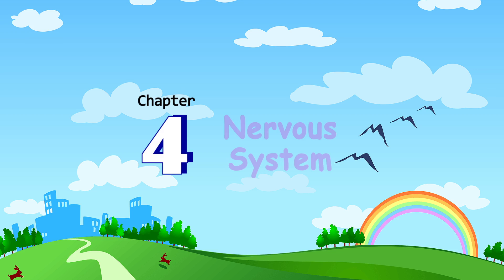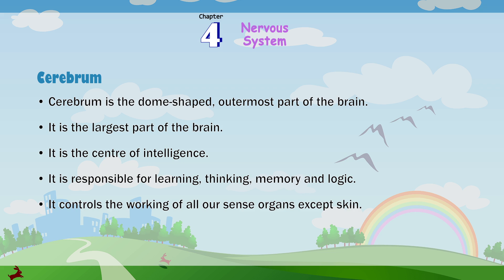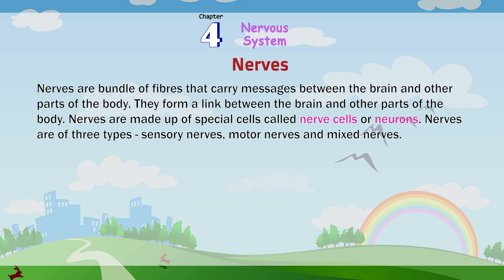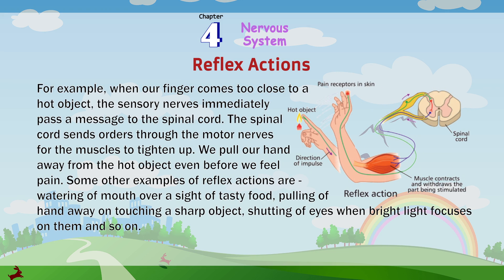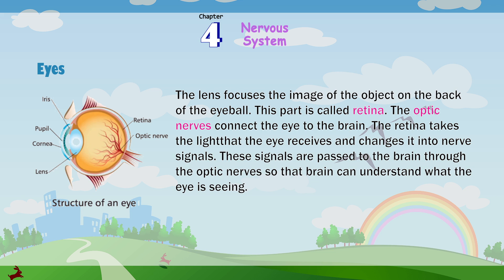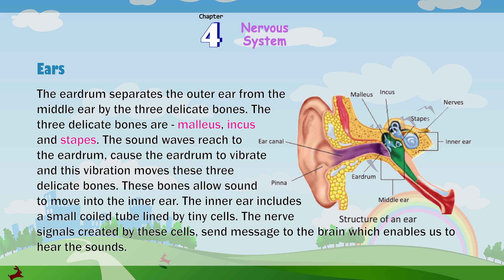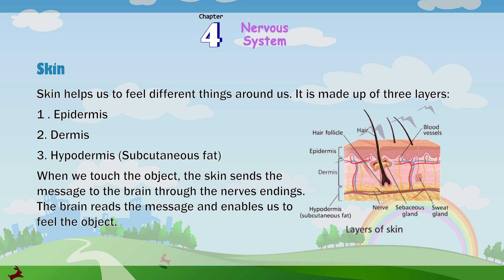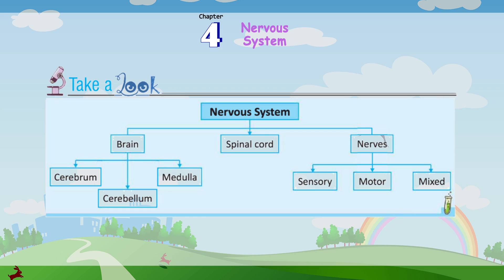Genius Gems Books Science Class 5 Chapter 4